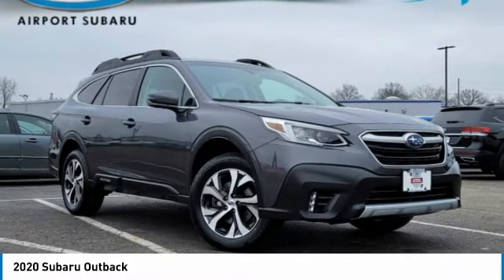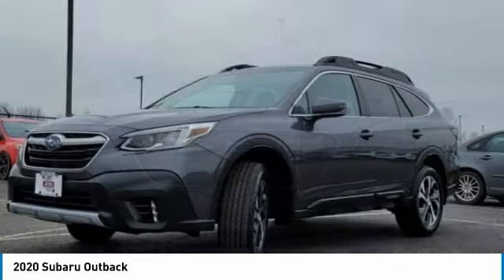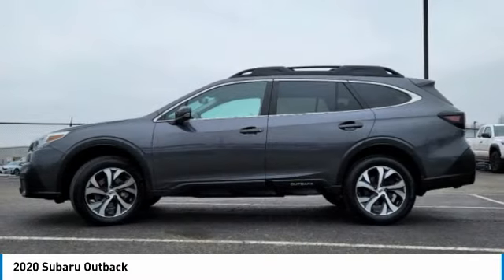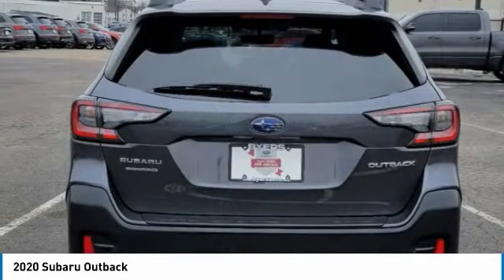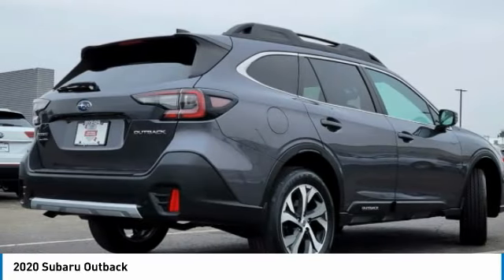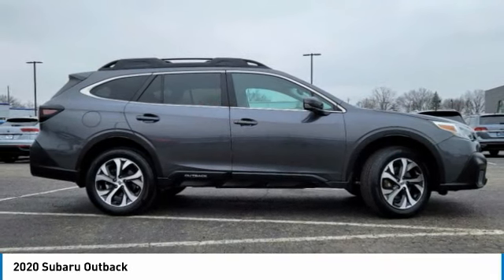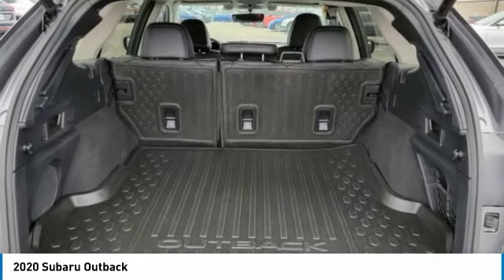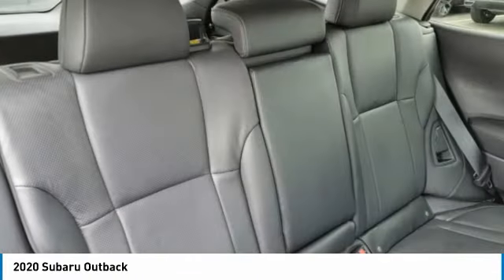2020 Subaru Outback I231995A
2020 SUBARU OUTBACK Columbus, OH
Stock# I231995A

Byers Imports
401 North Hamilton Rd

*DESIRED FEATURES:* AWD, Navigation, Leather, Rear Camera, Htd Seats, Remote Start, Power Liftgate, Android Auto, Apple CarPlay, Blind Spot Monitor, Lane Departure Warning, Bluetooth, SiriusXM, Fog Lights, Premium Audio, Alloy Wheels, Memory Seats.

This all wheel drive 2020 Subaru Outback Limited CVT is one of those used cars Columbus, OH shoppers seek out for its Gray (magnetite Gray Metallic) exterior with a Slate Black Interior. With 39,019 miles this 2020 Outback with a 4cyl, 2.5l, 182.0hp engine is your best buy near Columbus, OH.

Byers Airport Subaru serves Columbus, OH. You can also visit us at, 401 N Hamilton Rd Columbus OH, 43213 to check it out in person! Byers Airport Subaru Used car dealership only sells used cars Columbus, OH buyers can trust for safety and worry free driving.

*EXTERIOR OPTIONS:* Roof / Luggage Rack, Tinted Glass, Privacy Glass, Auto Headlamp, Rear Window Wiper, Spoiler / Ground Effects

*Why utilize Subaru Motors Finance Financing?* You can use our Subaru Dealer car payment calculator to calculate your payment on this Gray (magnetite Gray Metallic) 2020 Subaru Outback Limited CVT. Our Byers Airport Subaru Subaru Motors Finance Specialists work with every level of credit and Subaru Financing needs. From bad credit car financing to the highest credit scores, our Subaru Motors Finance experts offer more and better credit options than used car lots in Columbus, Ohio.

The Byers Airport Subaru used car dealership in Central Ohio is an easy drive or fly in from anywhere in the United States. Our car lot sits just east of Columbus, OH where your 2020 Subaru Outback Limited CVT will be waiting for your test drive and/or shipping instructions.

When shopping for used cars Columbus shoppers prefer the short drive